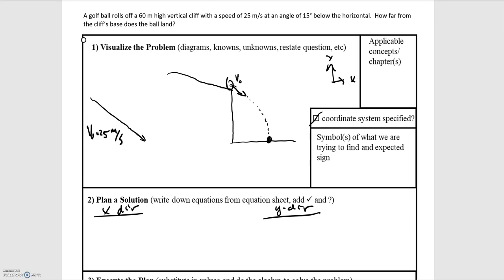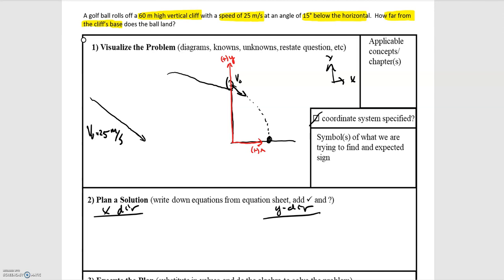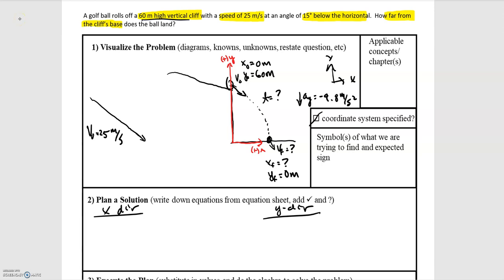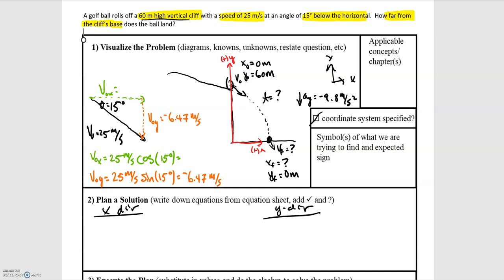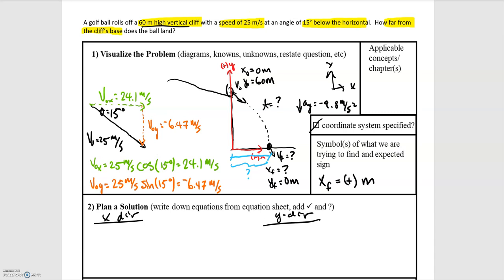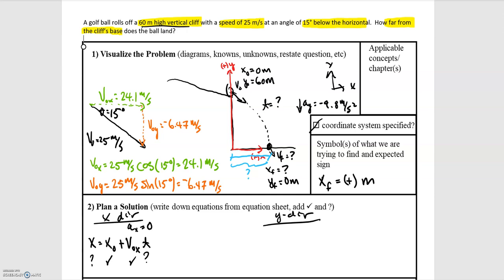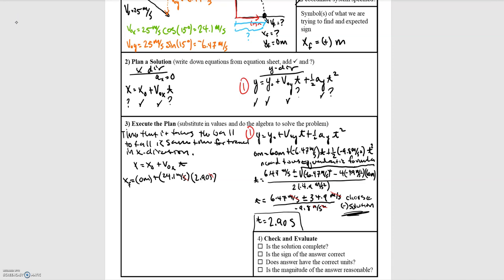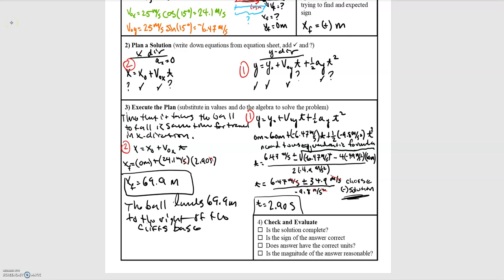4 06 Solution to Problem 5